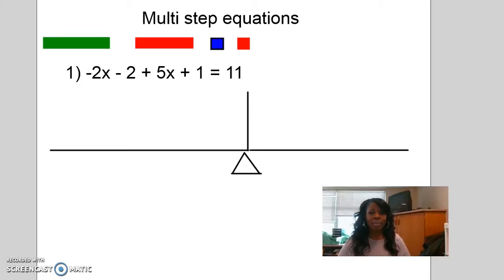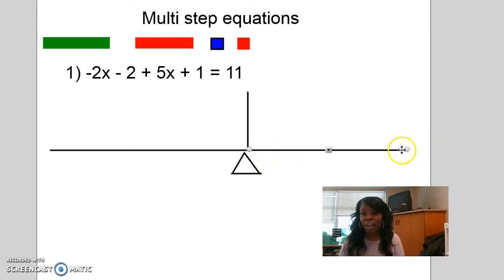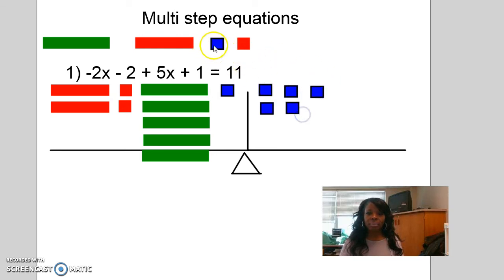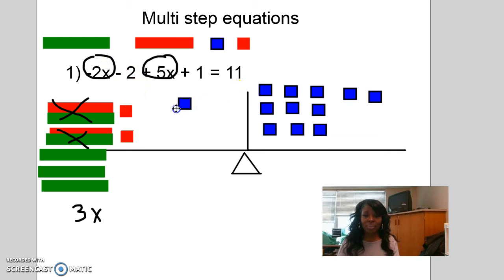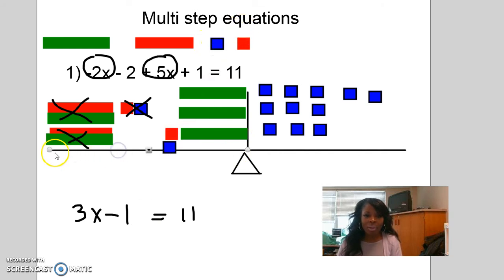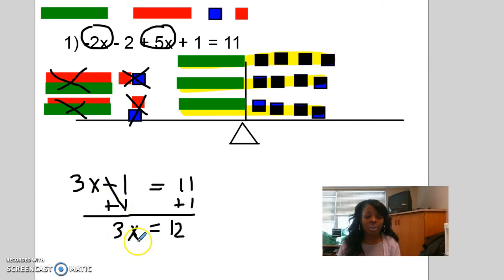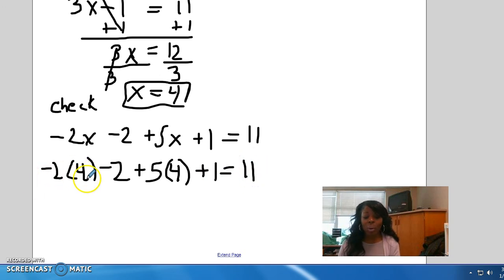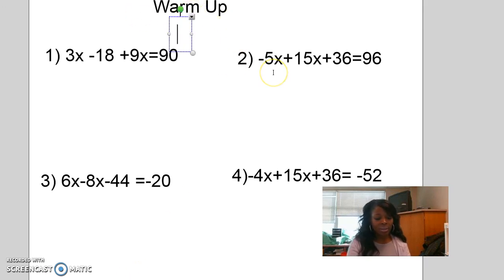Solving Multistep Equations